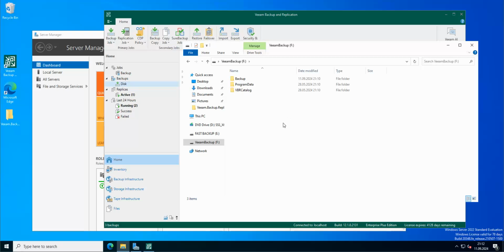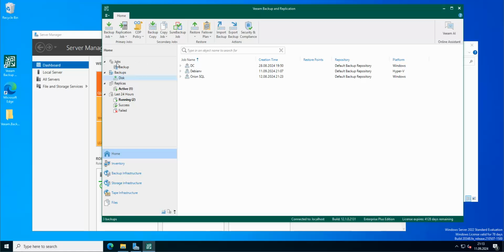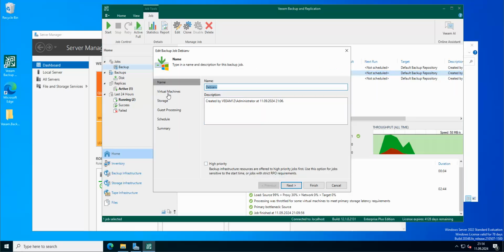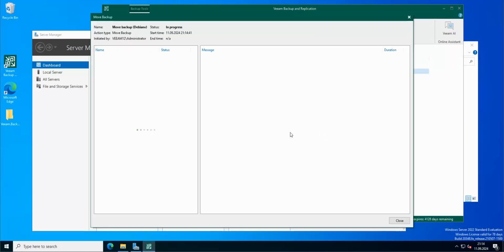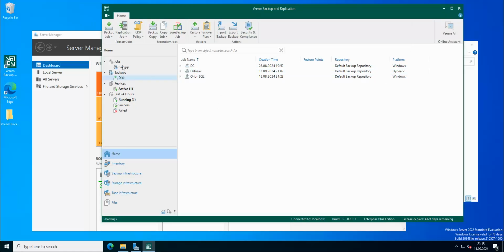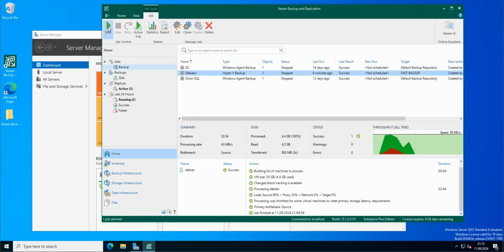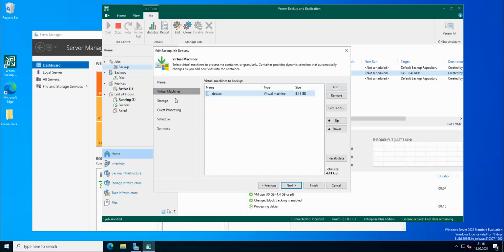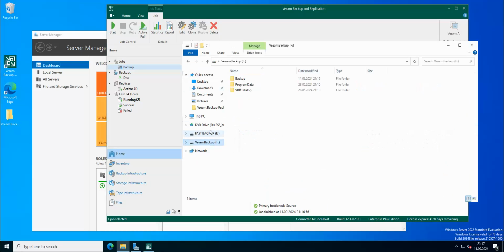Veeam 12 Tips & Tricks - How to move backup and backup jobs to another repository